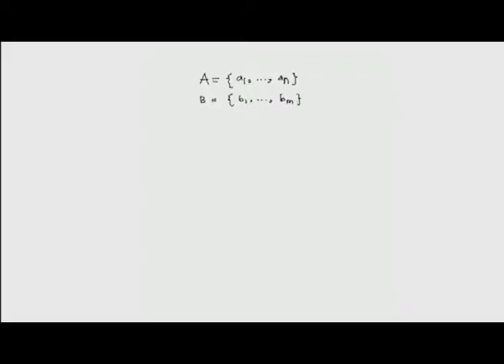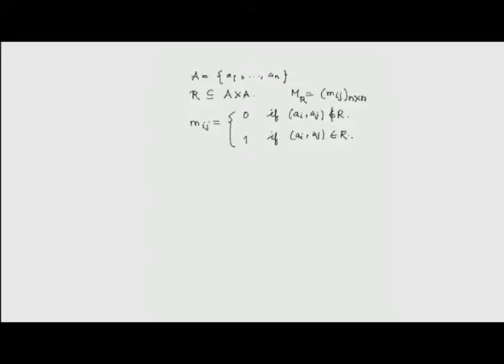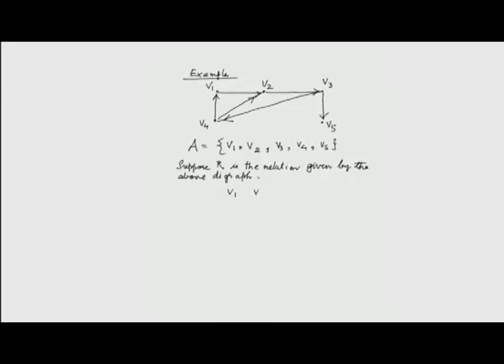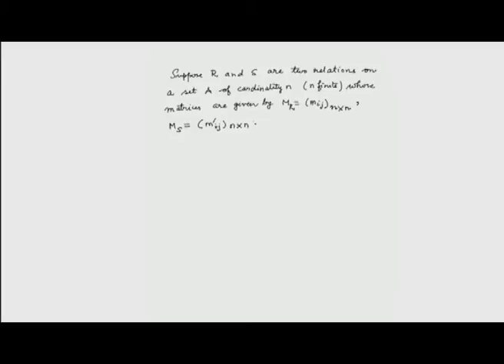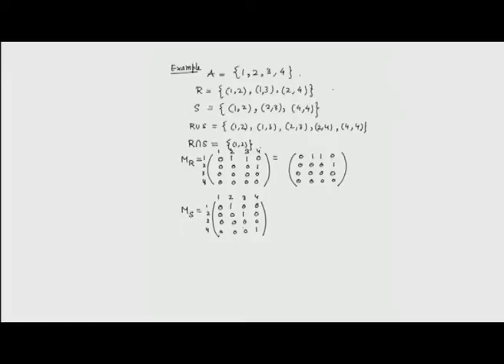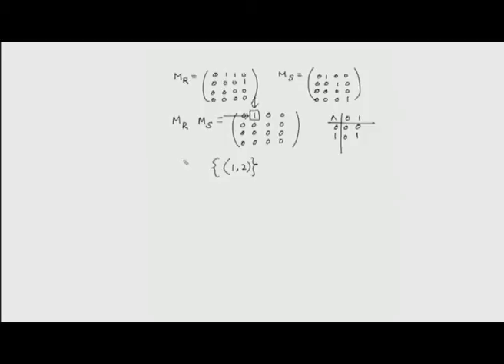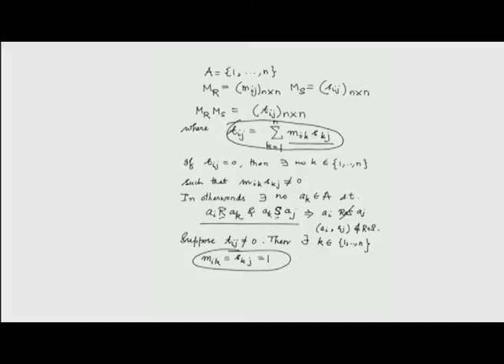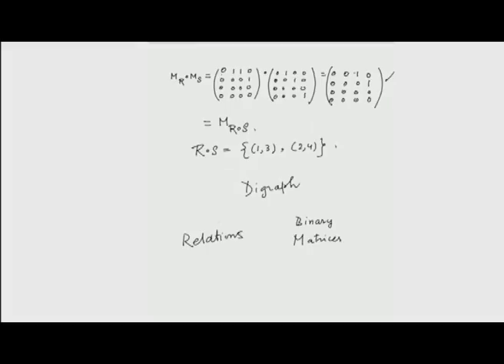Matrix of a Relation